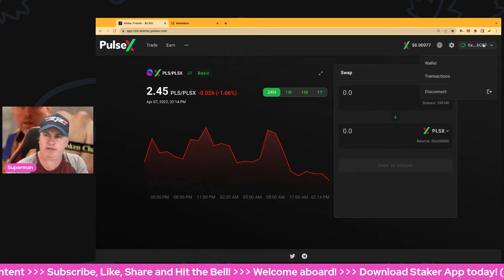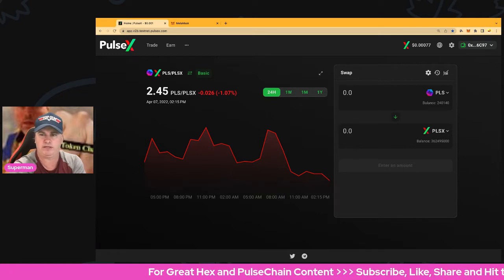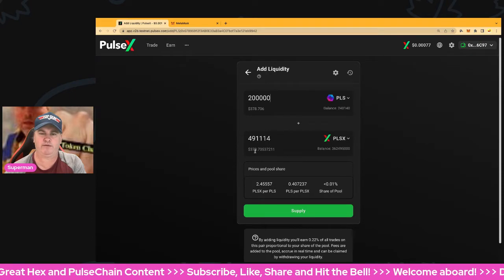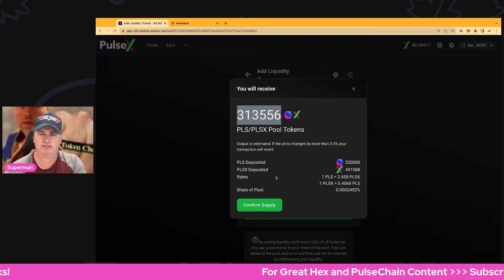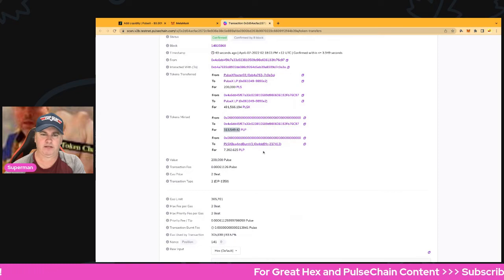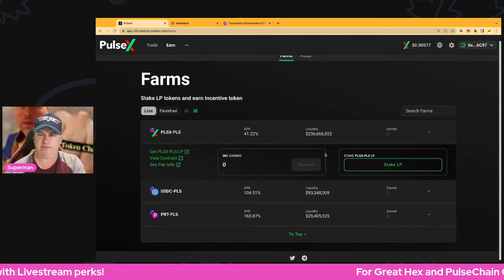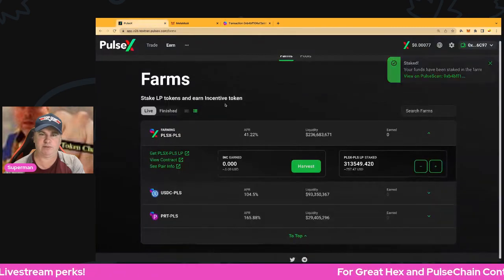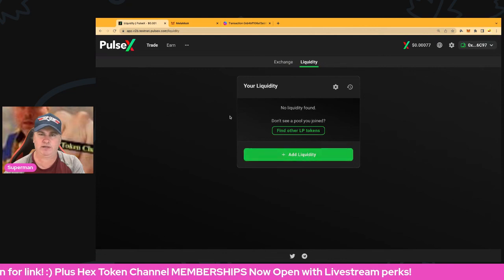How to Add Liquidity and Start Yield Farming on the PulseX Exchange?